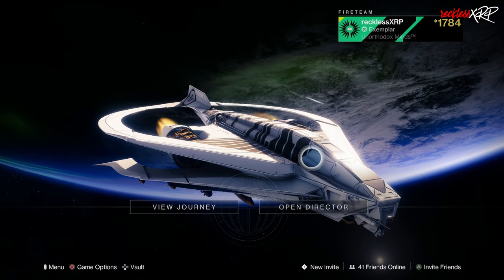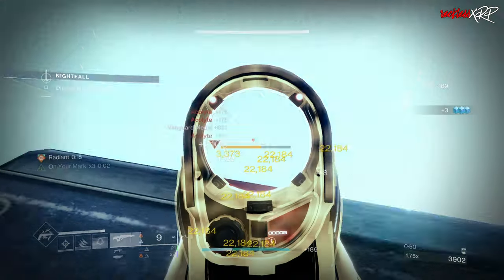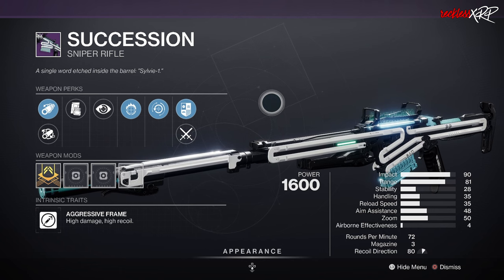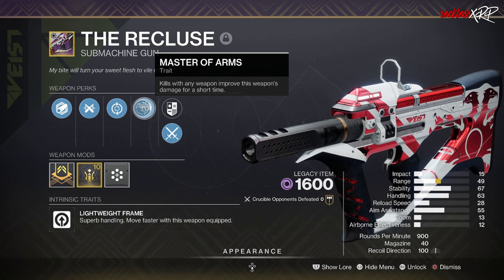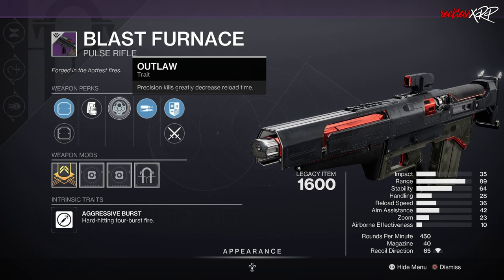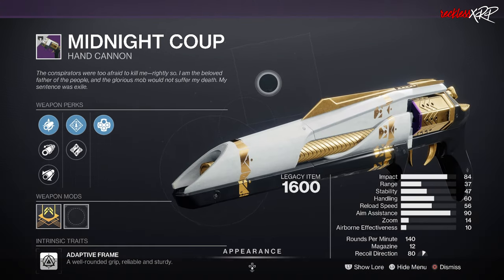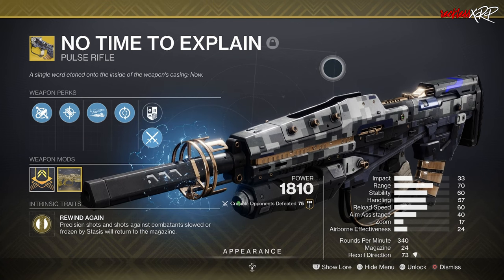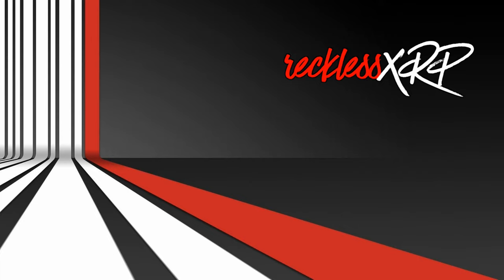Destiny 2: ALL Random Rolls For The Brave Arsenal!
Today we are gona go over all of the random rolls for the Brave Arsenal weapons coming to Destiny 2 for Into The Light!